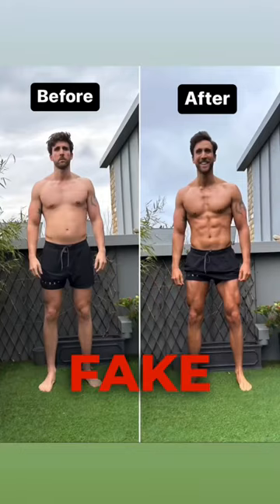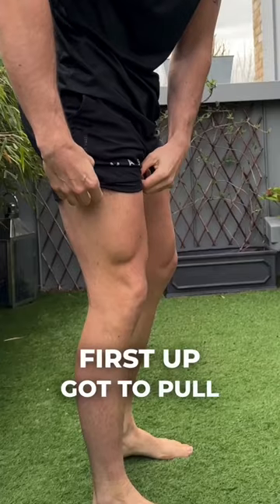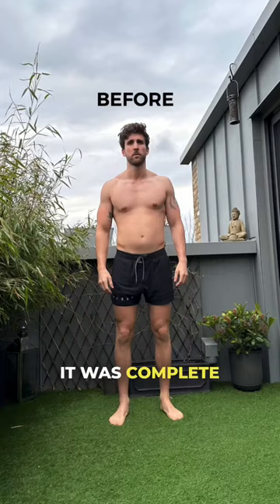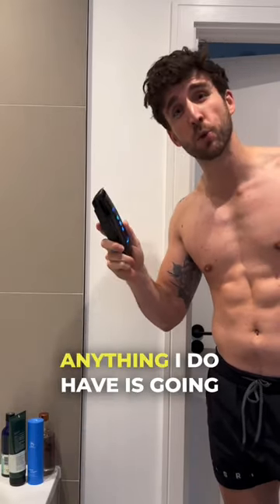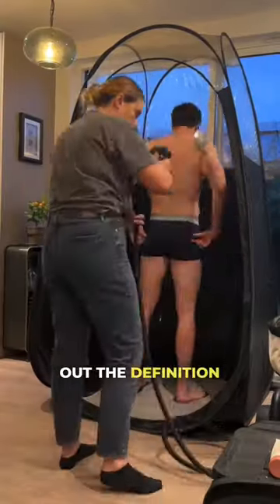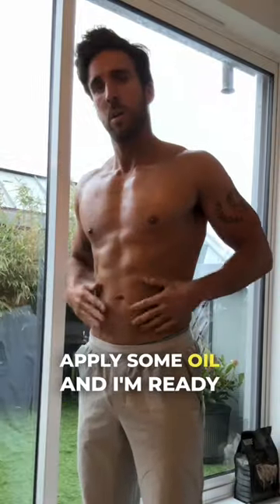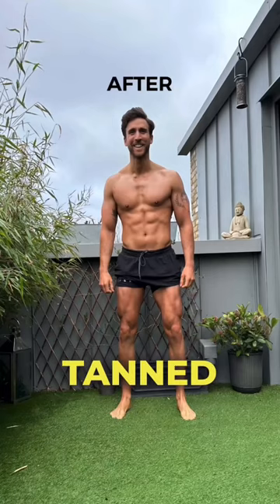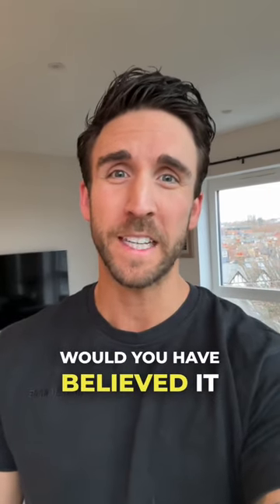FAKE before and after photo! 24 hour transformation